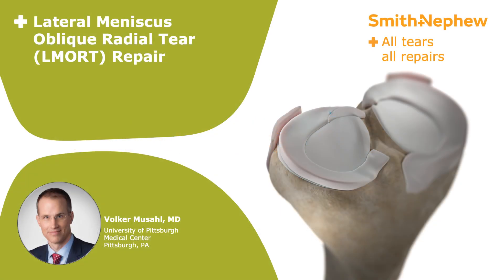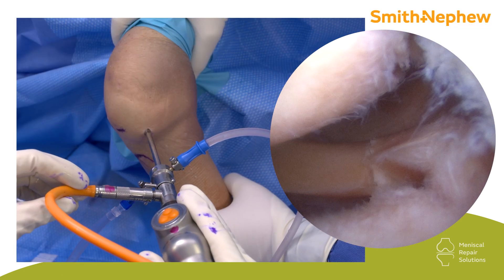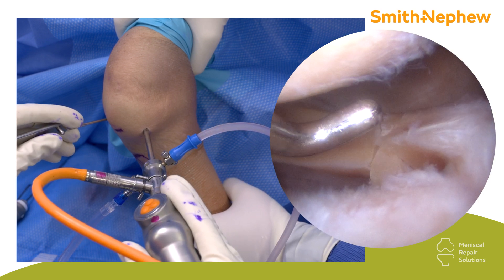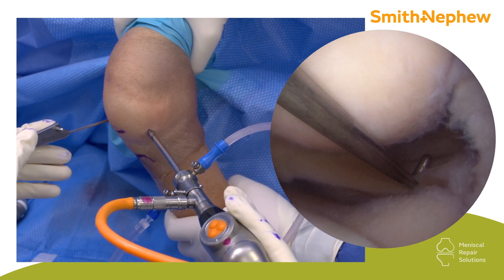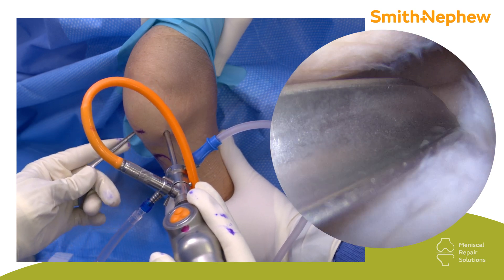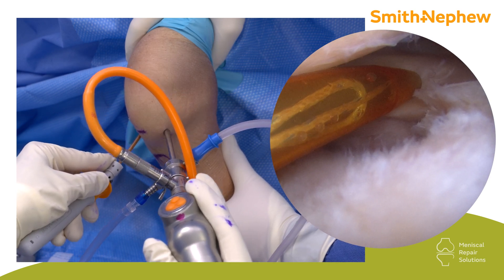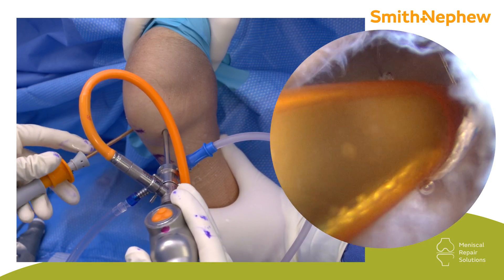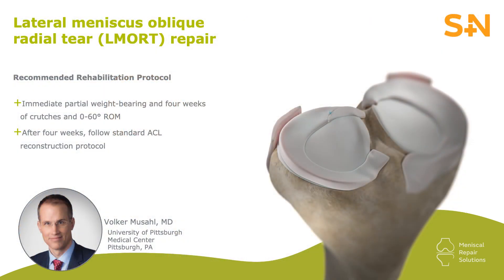LMORT (lateral meniscus oblique radial tear) repair by Dr. Volker Musahl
Dr. Volker Musahl demonstrates how he repairs a lateral meniscus oblique radial tear (LMORT) using an all-inside technique featuring the FAST-FIX FLEX Meniscal Repair System.